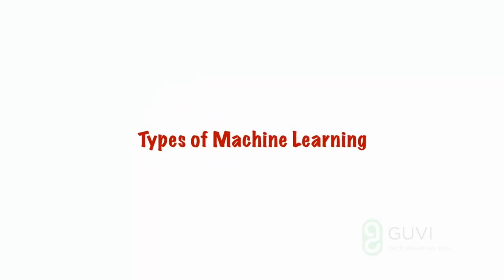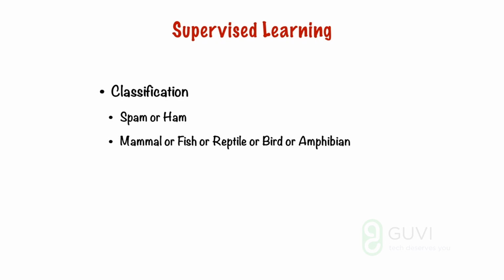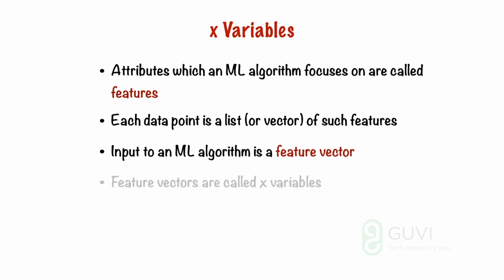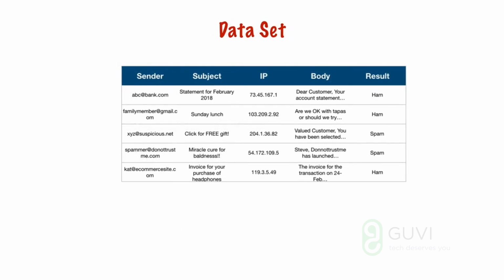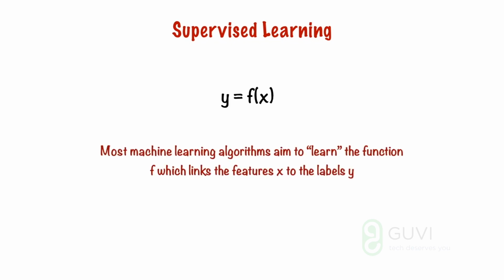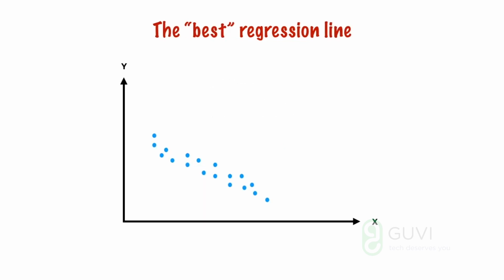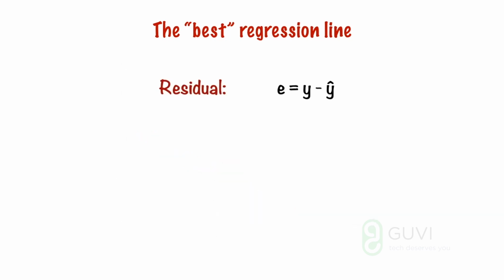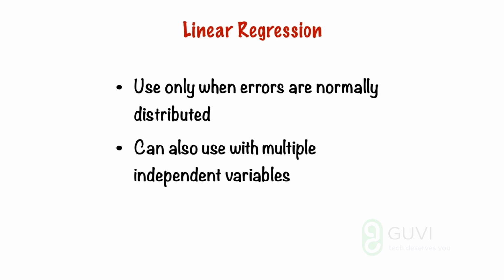Types of Machine Learning | GUVI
At a high-level, machine learning is simply the study of teaching a computer program or algorithm on how to progressively improve upon a set task that it is given. On the research side of things, machine learning can be viewed through the lens of theoretical and mathematical modeling of how this process works. However, more practically it is the study of how to build applications that exhibit this iterative improvement. There are many ways to frame this idea, but largely there are three major recognized categories: supervised learning, unsupervised learning, and reinforcement learning.

Watch the video to know more about Machine Learning and Its Types.